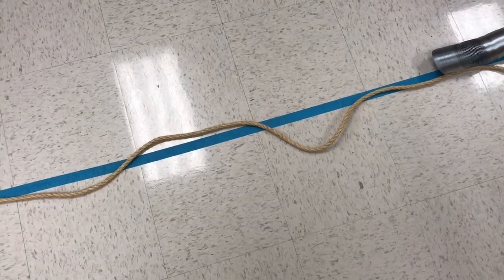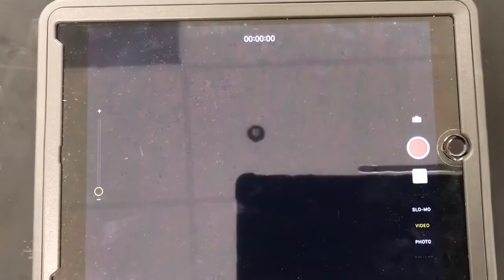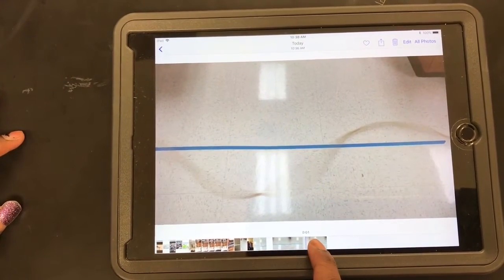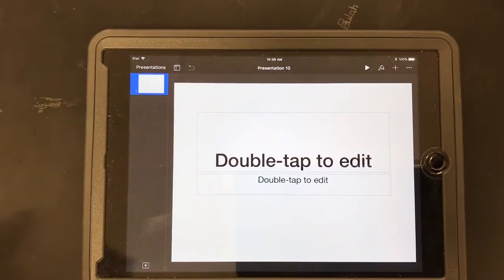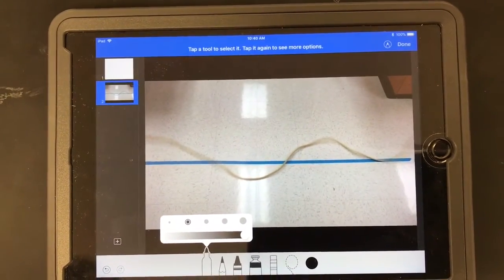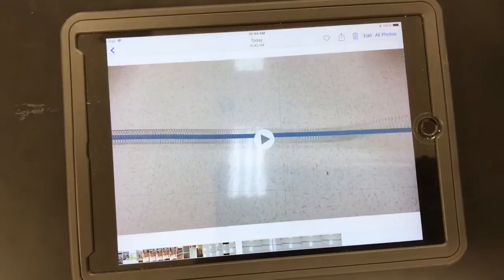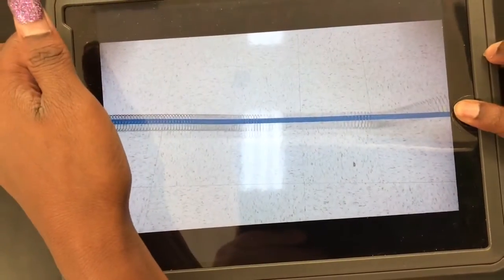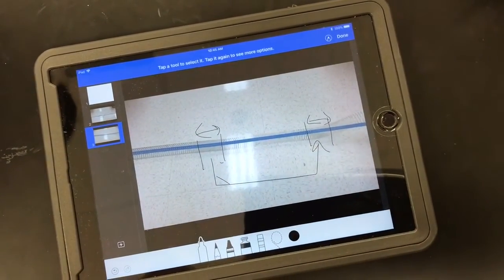Waves with iPads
Instructions for Physical Science to video and label parts of waves using iPads.